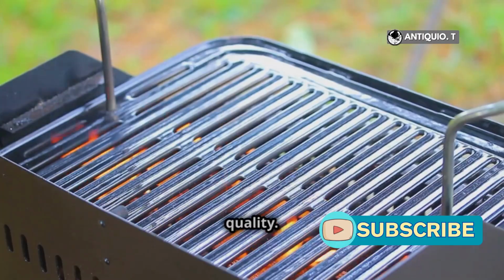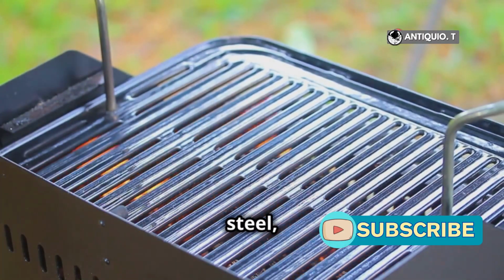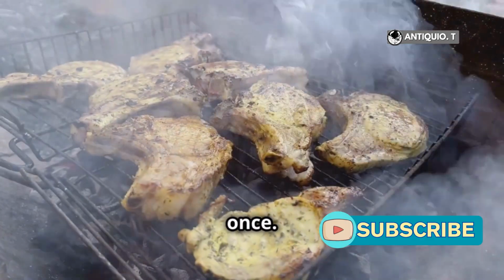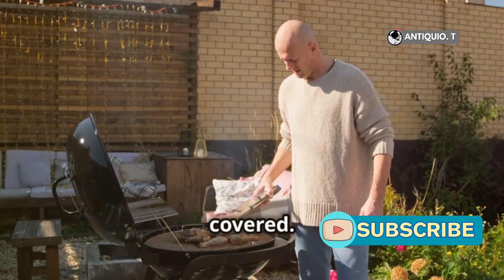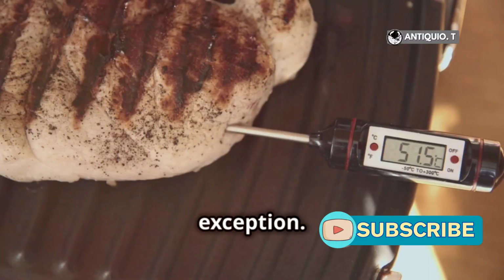Recteq Backyard Beast 1200 Exposed: Legit Or Are They Scamming You? (Quick Reveal)